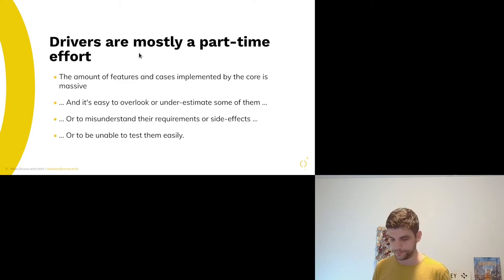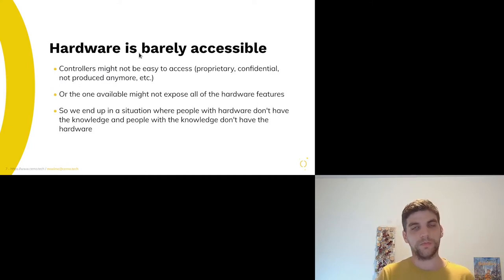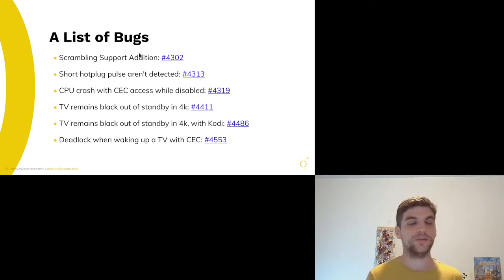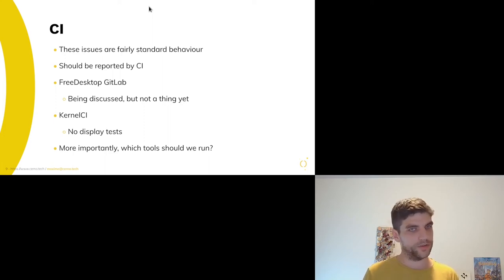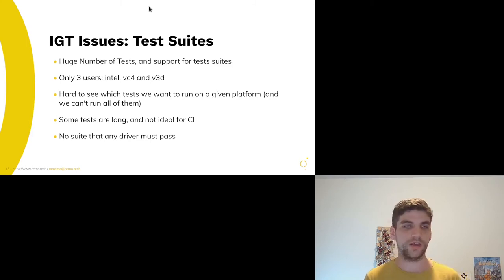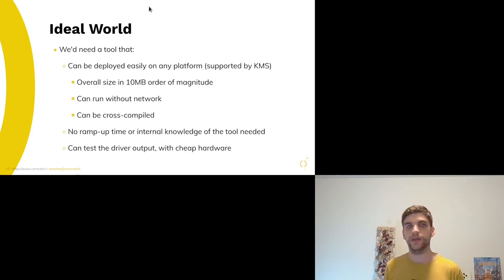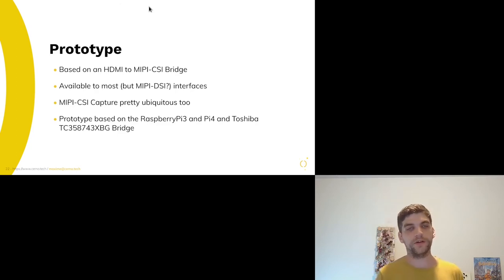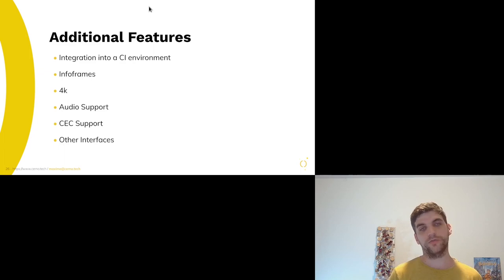XDC 2021 | Improving the Linux display stack reliability | Maxime Ripard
Due to its nature, the display stack can be hard to test. Indeed, the component we want to test often sends the pixels to an external display without any way to retrieve the image being output, let alone make sure it's correct.

And while a human can perform some of those tests by looking at the screen, some issues can prove to be difficult to spot, such as colours being slightly off or pixels being offset. More complex tests can also be tedious to set up or hard to trigger.

The ecosystem of devices that Linux supports also adds further constraints on the display interfaces we want to test, but also on the system size, the tools available, the connectivity of the device, etc.

In this talk, we will first discuss the constraints and what makes testing the display stack unique. We will then talk about the existing solutions, their limitations, and what we have been working on to improve the situation.